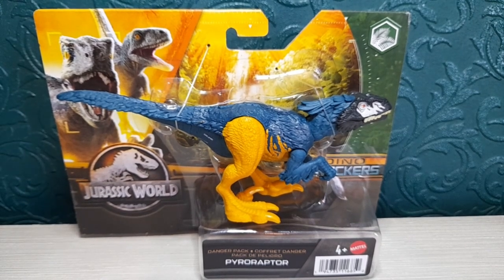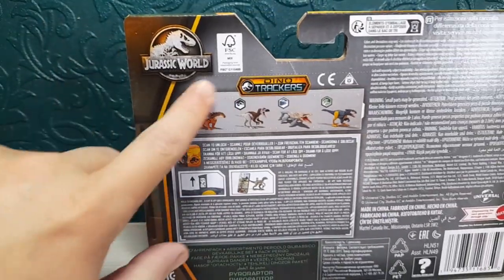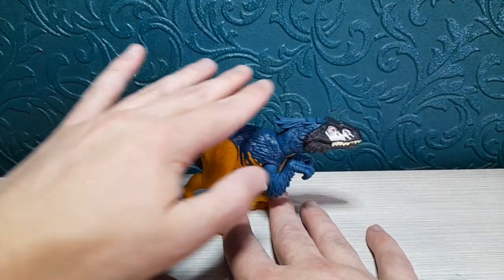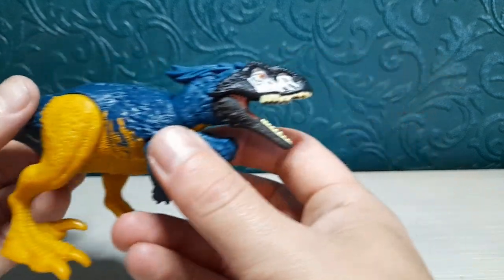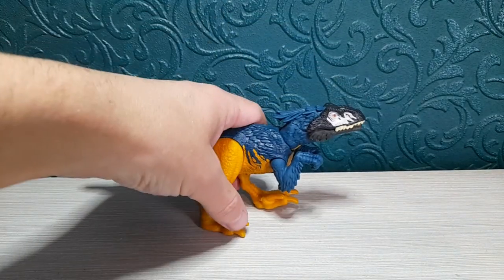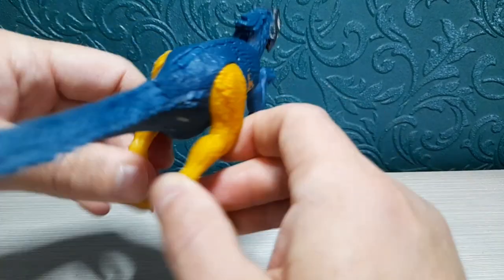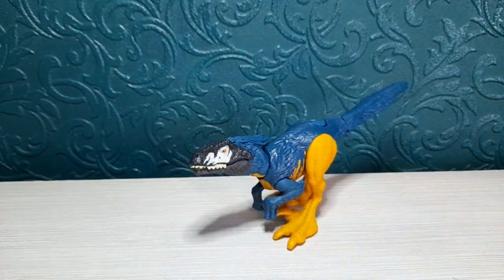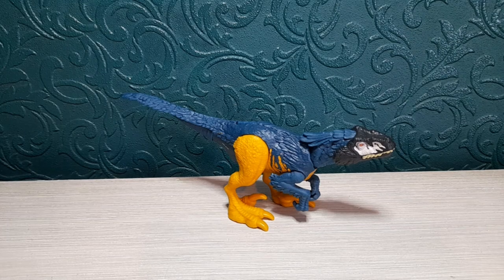Jurassic World Danger Pack - Pyroraptor Figure Review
I got this figure from Smyths Toys.